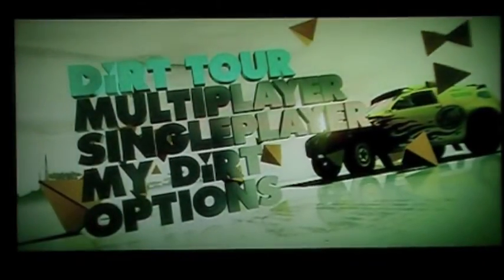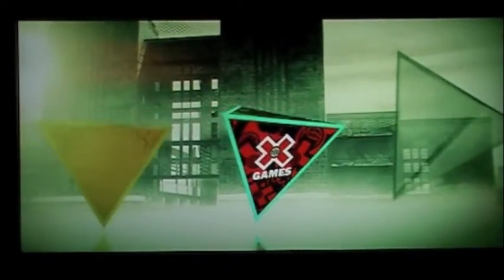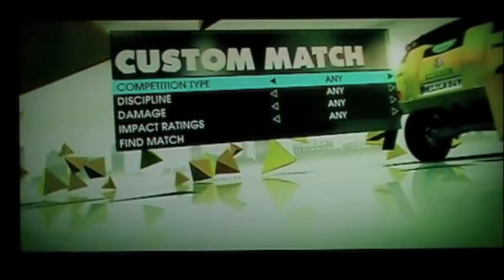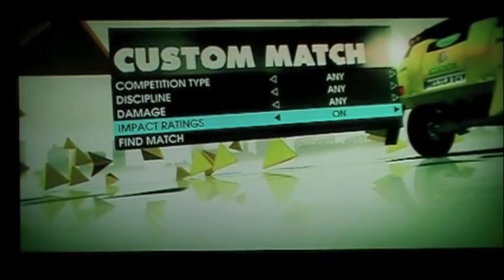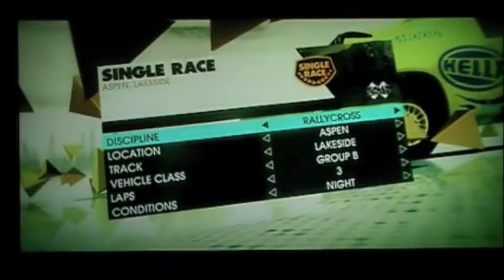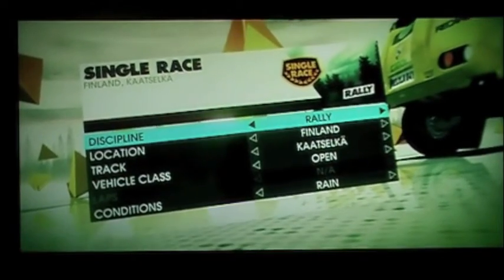Gunpla Mini: Dirt 3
Here is my opinion, remember my opinion yours can be different, about Dirt 3..